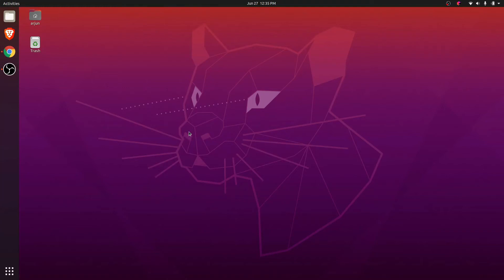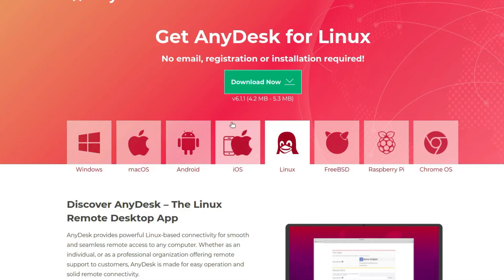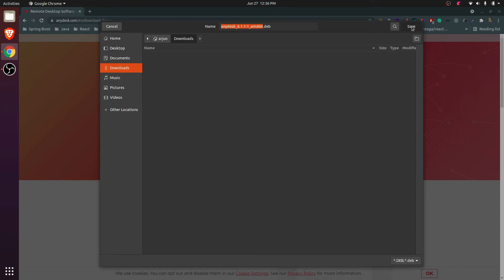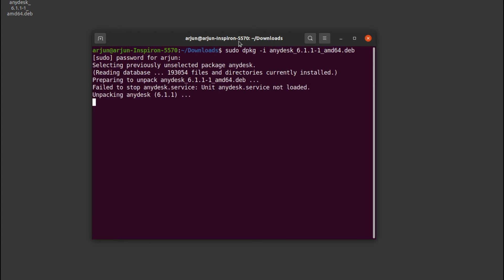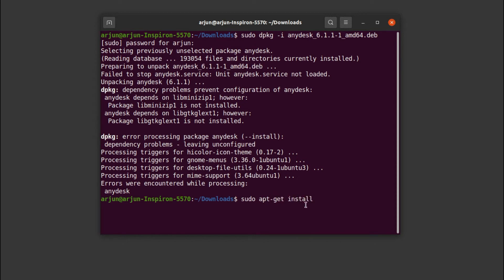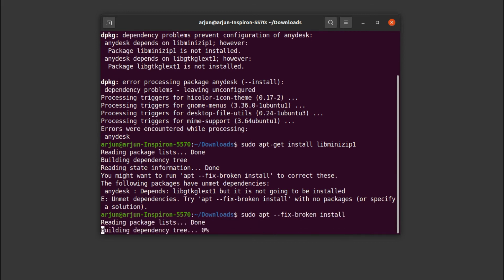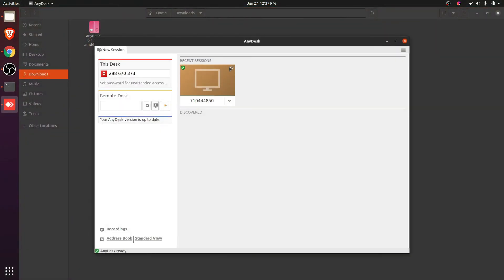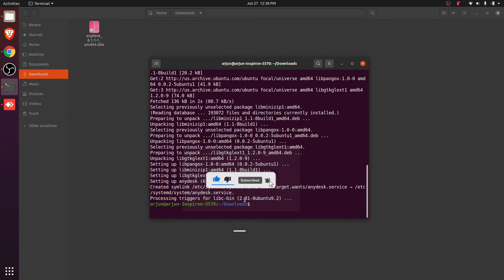Install Anydesk in Ubuntu | How to install anydesk in Debian Linux | Remote desktop app Linux/Ubuntu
Install Anydesk on ubuntu operating system or other debain based linux operating systems such as MX Linux, Linux Mint, Deepin, AntiX, KaliLinux etc. AnyDesk is a remote desktop application distributed by AnyDesk Software GmbH. The proprietary software program provides platform independent remote access to personal computers and other devices running the host application. It offers remote control, file transfer, and VPN functionality.